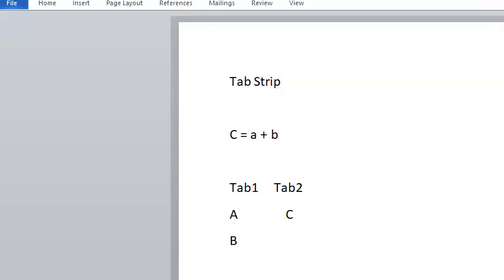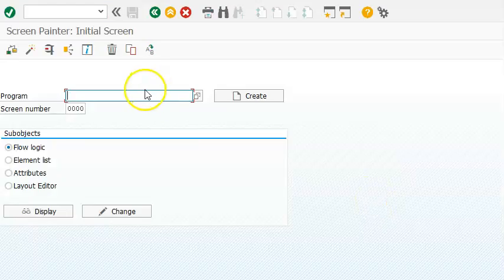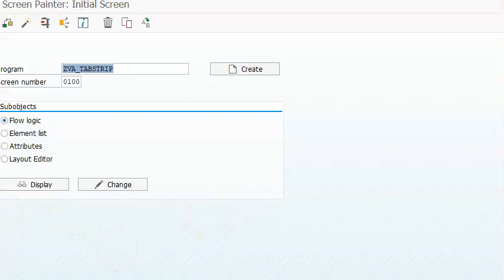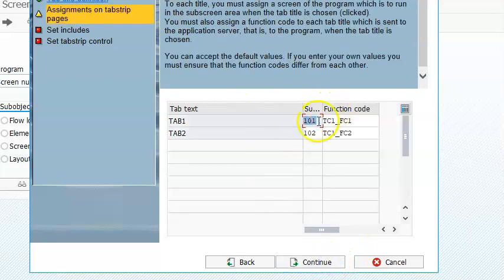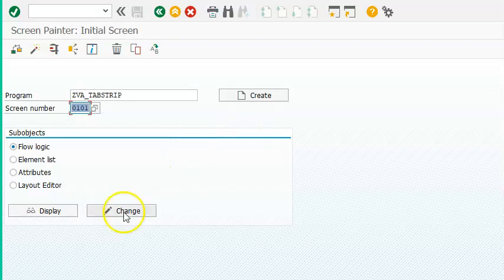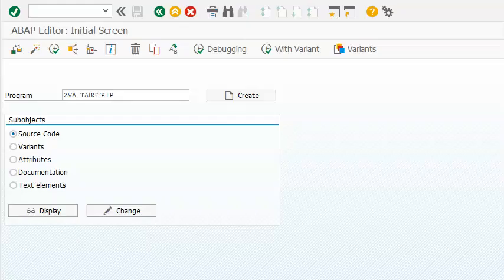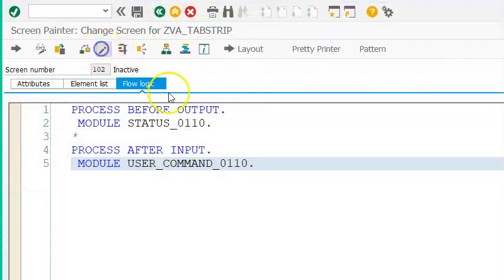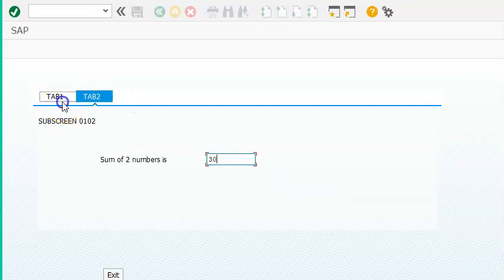SAP Tab Strip Control 2021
Simple Project on Tab Strip